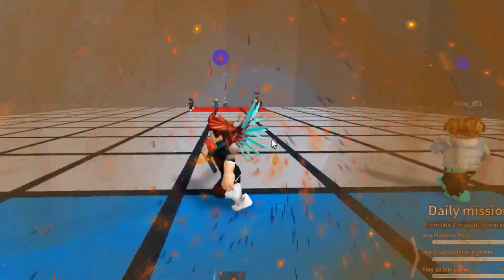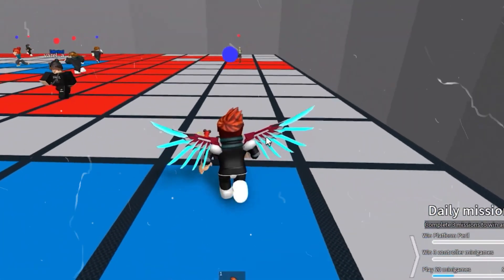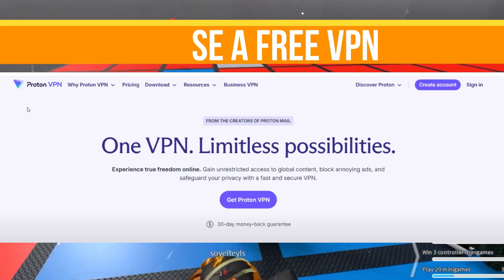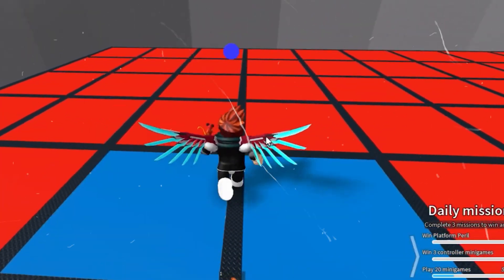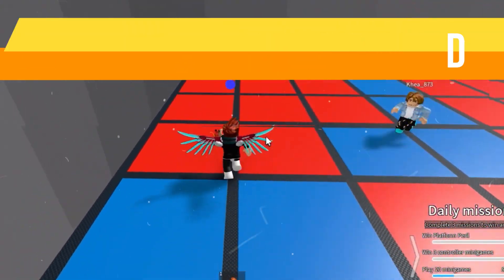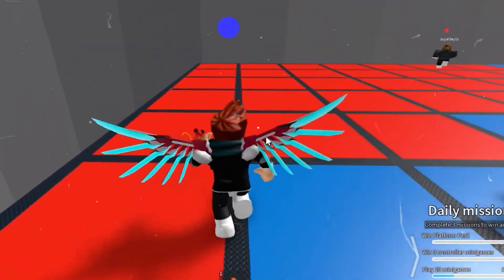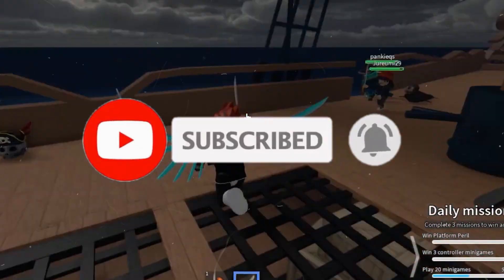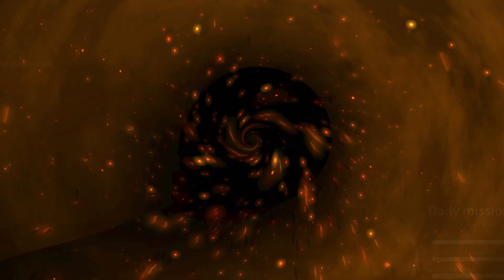Fix Roblox something went wrong please try again error while login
About:

Getting the "Something went wrong. Please try again" error while trying to log into Roblox? Don’t worry—this video has you covered! In just a few simple steps, you’ll learn how to fix this frustrating login issue and get back to gaming fast! 🎮

🔧 What You’ll Learn:

Why the "Something went wrong" error appears

Step-by-step fixes for PC and mobile

Network and account troubleshooting tips

How to avoid this issue in the future

💡 These methods are 100% working in 2025 and tested on both Android and Windows.

0:25 - What causes this login error
0:55 - Fix 1: Clear browser or app cache
1:35 - Fix 2: Check Roblox server status
2:05 - Fix 3: Try a different network or VPN
2:45 - Final solution & prevention tips